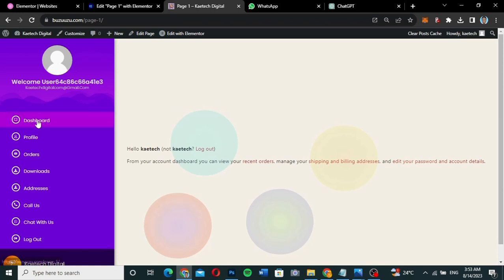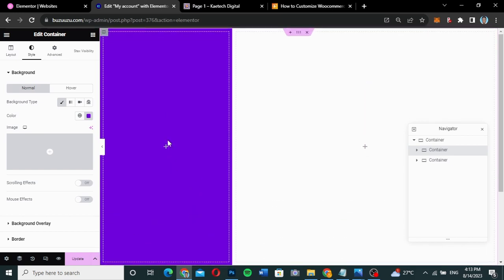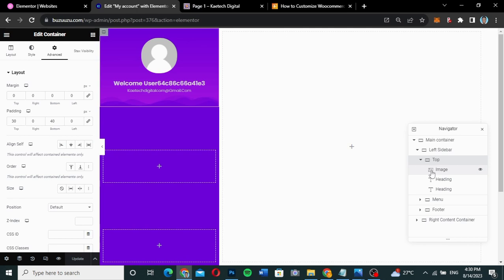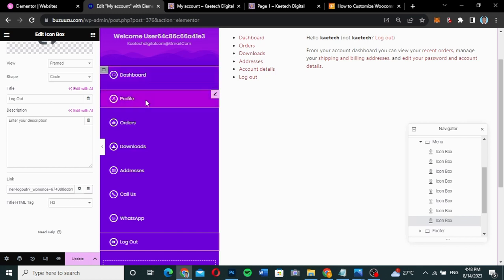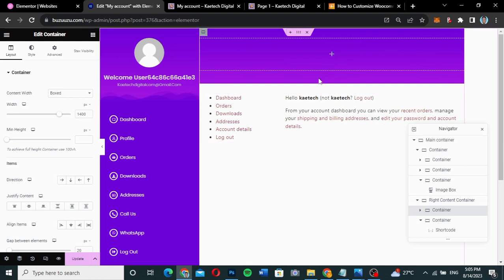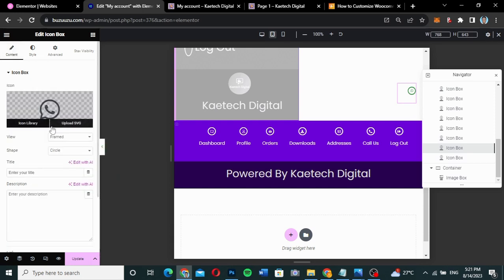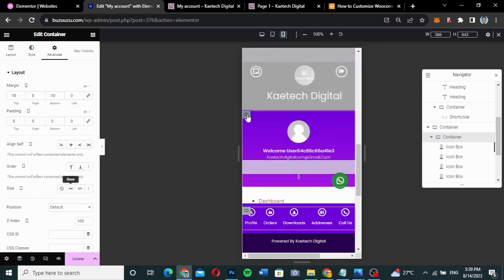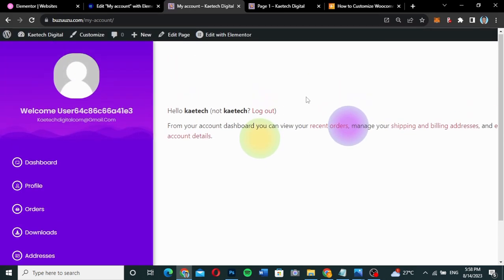How to Customize Woocommerce Account Page Using Elementor and Visibility Logic for Elementor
Learn how to customize Woocommerce My Account Page with Elementor by watching this video. You can create a custom account dashboard for your customers by watching this video.